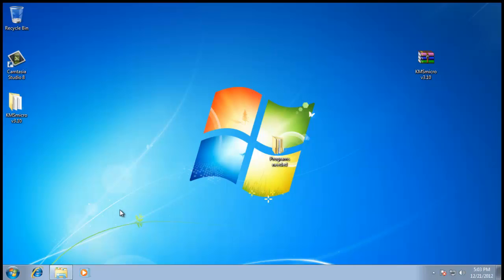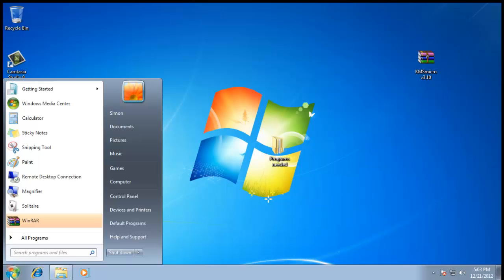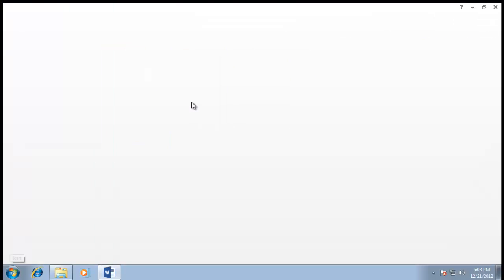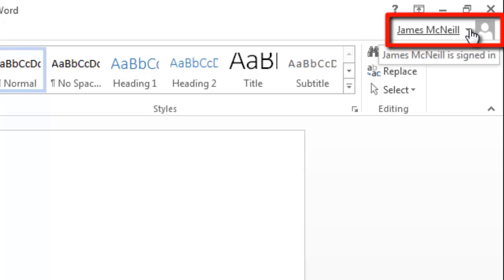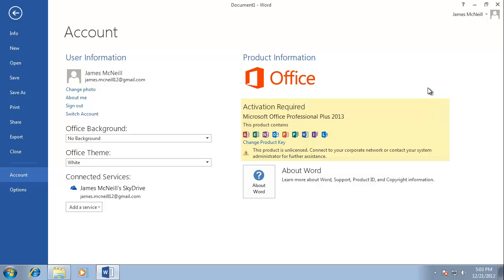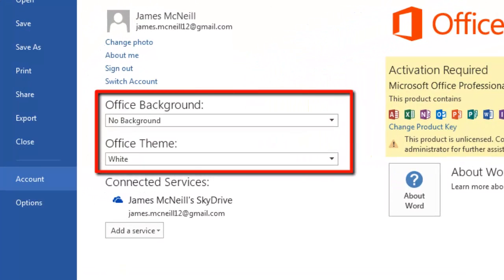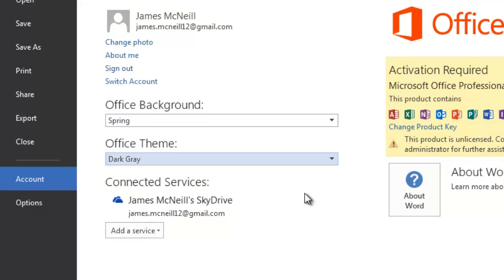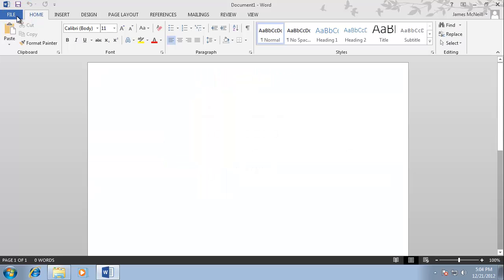How to Change Office 2013 Theme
This tutorial will show you how to change the theme you are using in Office 2013.

In this tutorial you are going to learn how to change office 2013 theme so that you have a theme that you enjoy using.

Step # 1 -- Opening Account Settings

Start any Office 2013 program and create a blank document, here we are using Microsoft Word. In the top right hand corner of the screen you will notice the Microsoft username that you are using the product with. If you are not logged into an account, you need to log in first. Click on the username and in the menu that appears click "Account Settings".

Step # 2 -- Changing the Settings

You will see in the window that opens that there are several options for changing the theme, such as the "Office Background" and "Office Theme" options. Change these settings to whichever theme you desire, here we are selecting "Spring" and a "Dark Grey" background. These settings are applied automatically. To return to your document, click on the large back arrow in the top left of the screen.

Step # 3 -- Viewing the Changed Theme

Now that we are back in the document you can see how the theme has changed. The window is now generally darker and you can see the "Spring" theme images at the top of the menu. That is how to change office 2013 theme and any changes will be applied to all the Office 2013 programs you have installed.